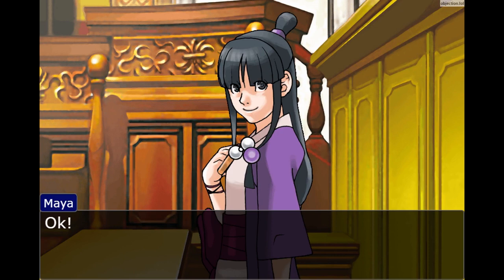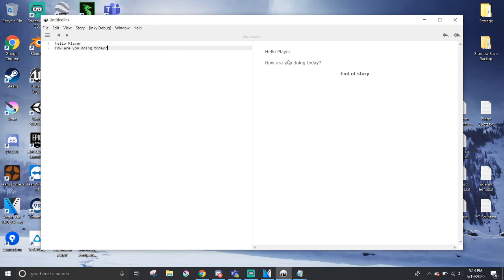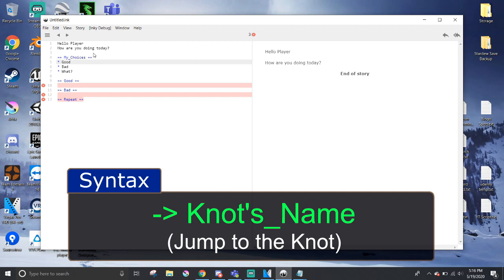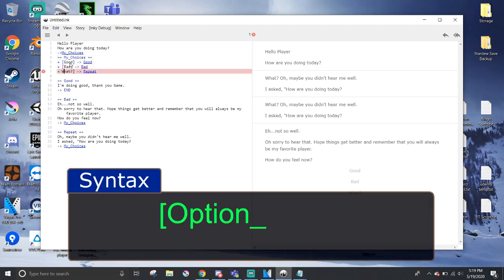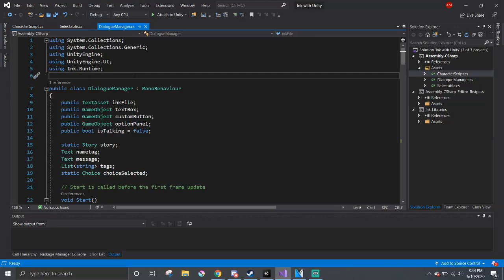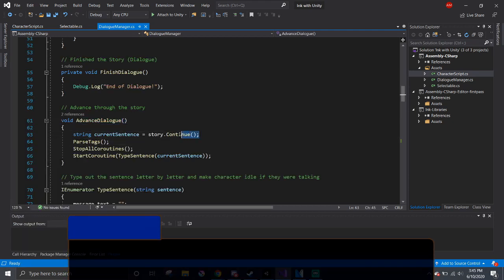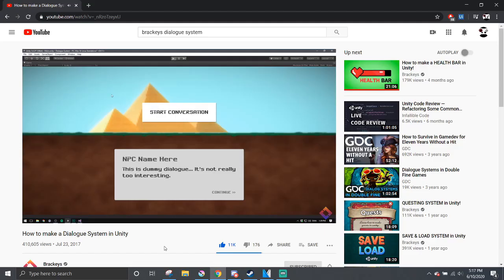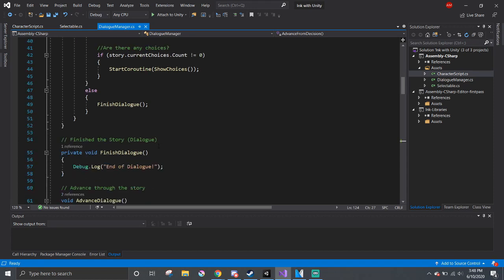Making Dialogue with Inky and Unity Tutorial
Ever wonder how to convey your characters' thoughts or have your game talk to your player? In this tutorial, we take a look into a script tool called Inky from Inklestudios and write up a small dialogue for Phoenix wright in Unity!